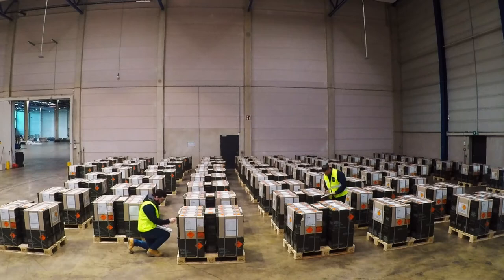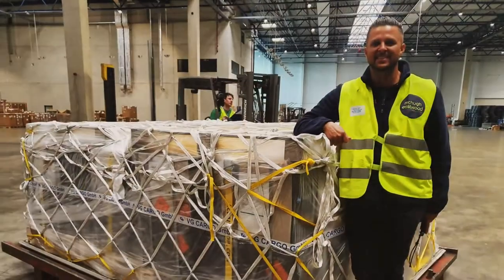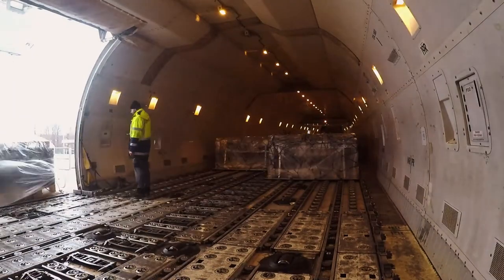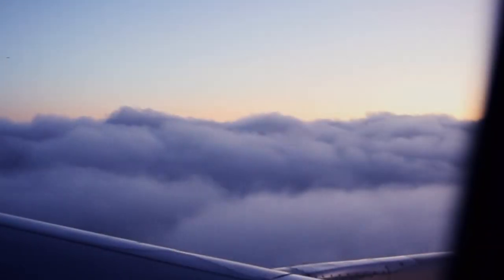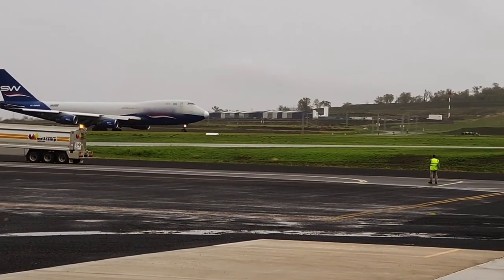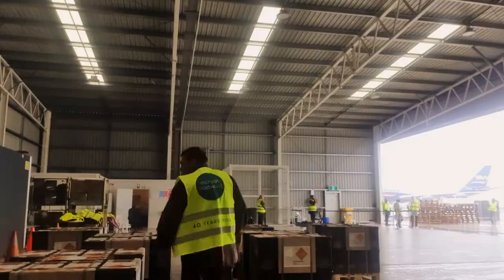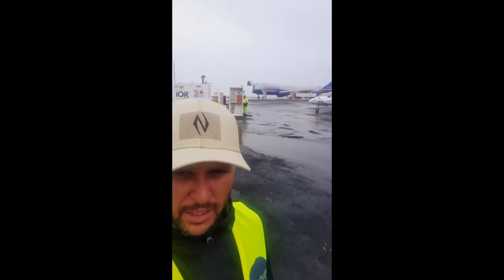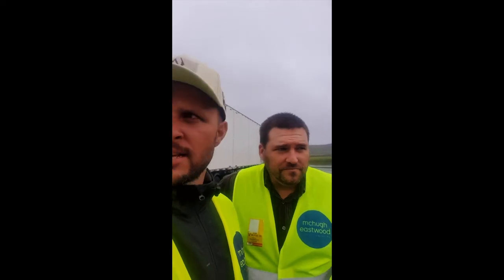B747-400F from Europe to Australia carrying 110 MT of Military Grade Ammunition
In January 2020, Aaron Dillon from McHugh and Eastwood (Aust) Pty Ltd undertook a full charter of B747-400F from Europe to Australia carrying 110 MT of Military Grade Ammunition.  Planning for this flight began in November 2018.

Aaron Dillon escorted cargo door to door supervise the trucking, loading the aircraft and flying back in the aircraft to Australia, a shipment of this nature required a hands-on approach which was paramount to the overall success of this flight.

McHugh and Eastwood (Aust) Pty Ltd was required to move this shipment from door to door, with many challenges including local trucking in Europe across multiple countries, aircraft selection based on cargo details, storage, loading, European regulatory requirements, overflight permits and ensuring all local rules were satisfied in Australia.

McHugh and Eastwood (Aust) Pty Ltd is an organization that has strong focus on moving munitions and weapons around the globe, we study each requirement to formulate a logistics solution to ensure goods are moved safely, within budget and on time.

We hope you enjoy the video and learn more about some of the things we do.